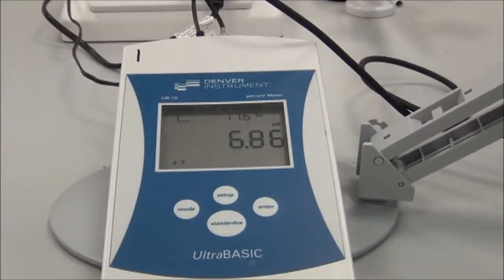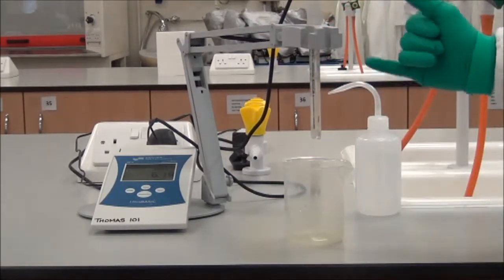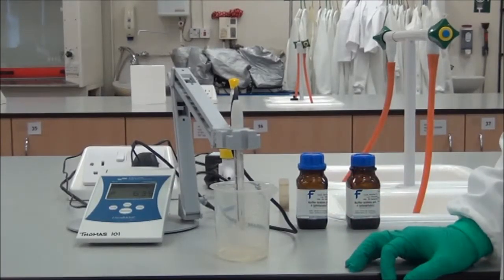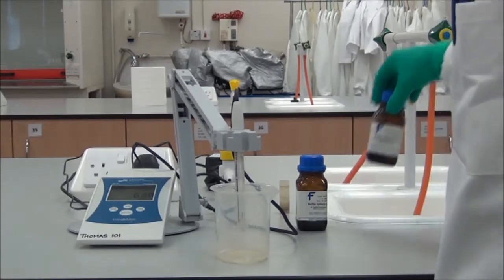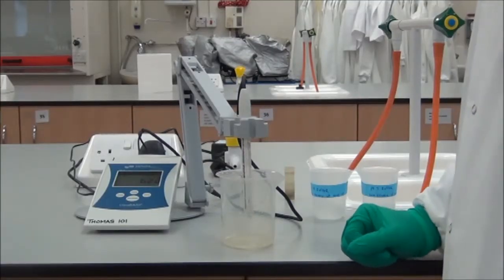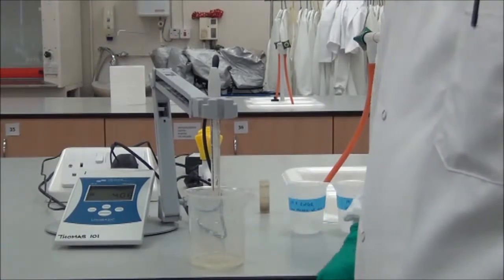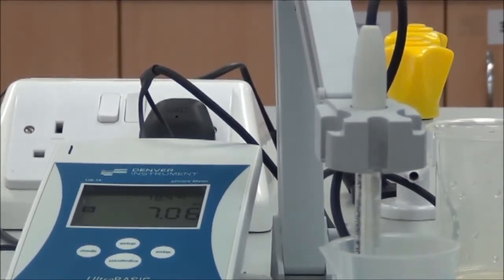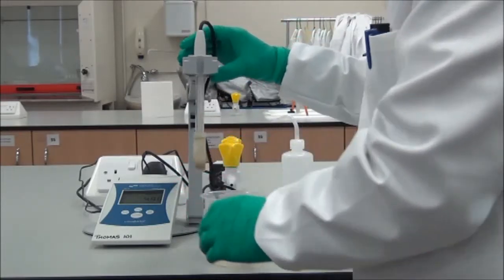How to use a pH meter